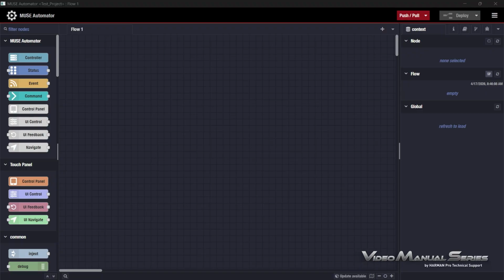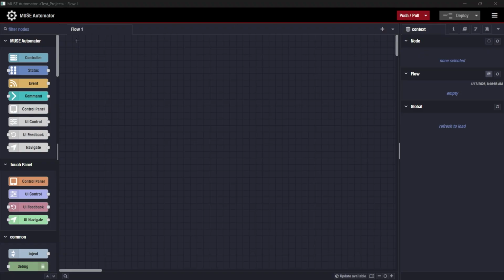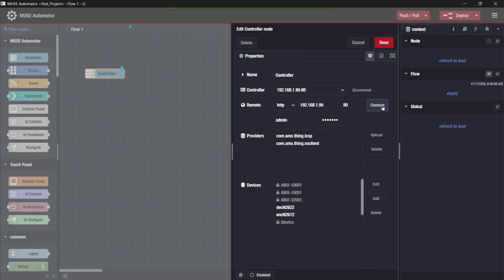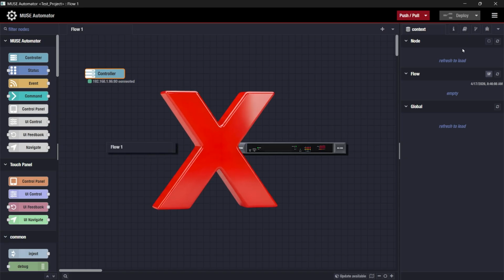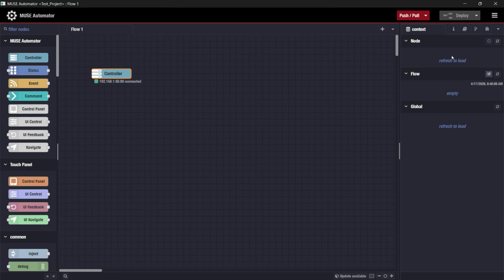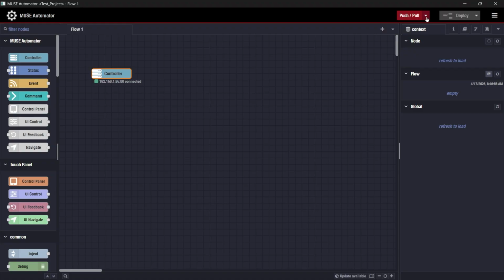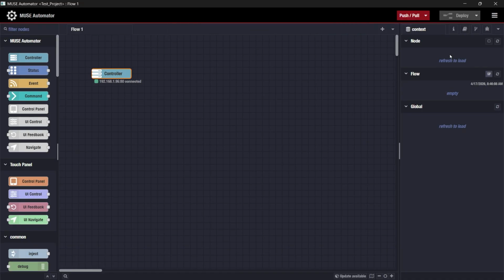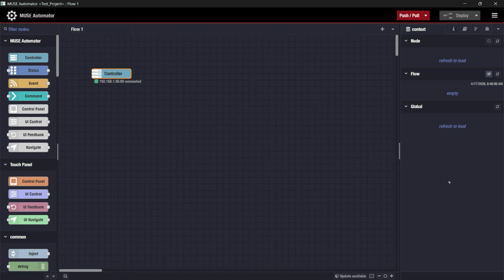Automator - Connecting and Transferring Projects | MUSE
In this video, you’ll learn the essential workflow for connecting to an AMX MUSE controller and managing your projects in MUSE Automator. We’ll walk through configuring the Controller node, establishing communication with your system, and understanding how local deployment works. You’ll also explore the critical differences between Deploy, Push, and Pull, so you can confidently move projects between your computer and the controller. By the end, you’ll have a clear and reliable process for managing and transferring your Automator projects.

What You’ll Learn:
• Configuring the Controller node in MUSE Automator
• Establishing communication with a MUSE controller
• Understanding local flow deployment
• The differences between Deploy, Push, and Pull
• Transferring projects between your PC and controller
• Best practices for safe and efficient project management

Timestamps:
0:00 Intro
0:23 The Controller Node
1:18 Deploying
2:12 Push & Pull
2:41 Push Project
3:01 Pull Project
3:40 Outro